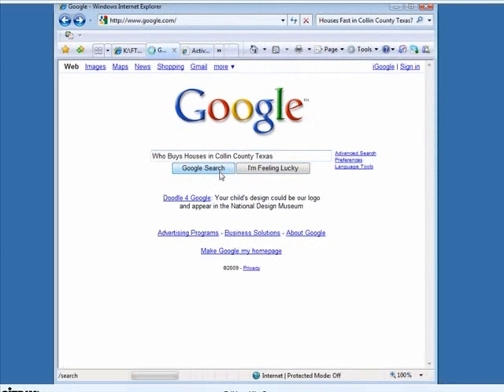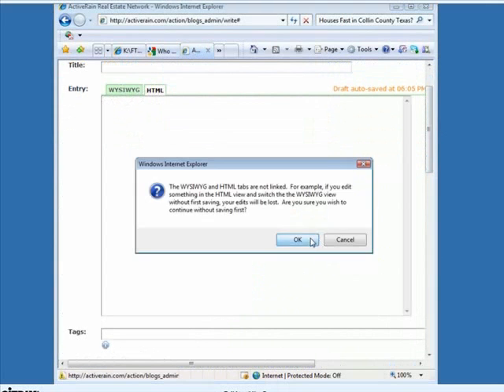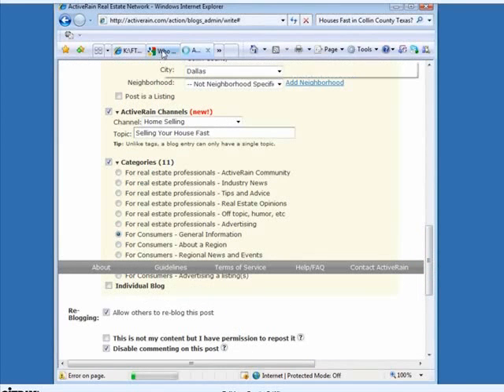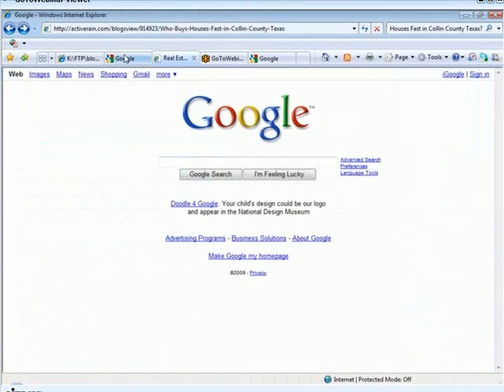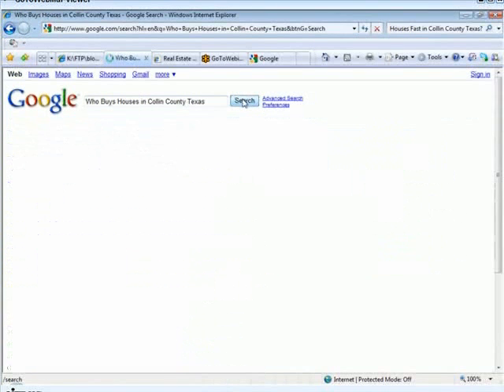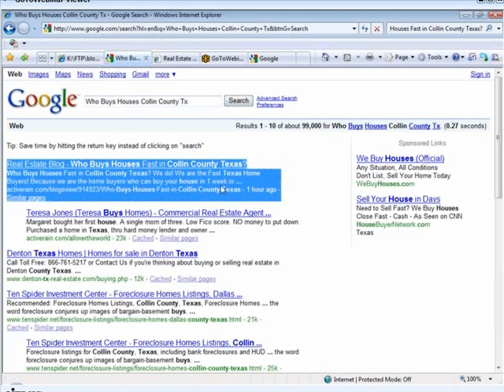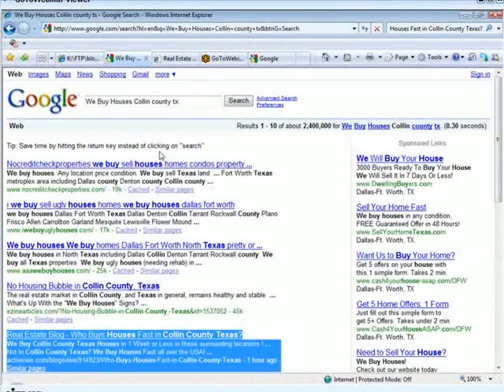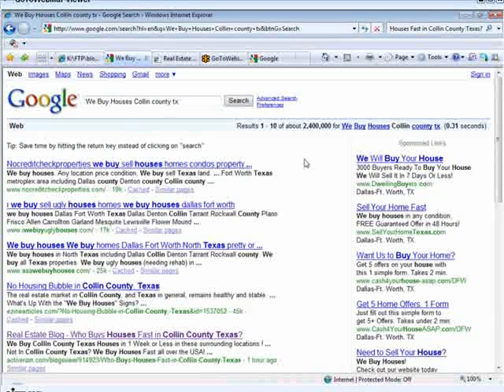Getting Your Ads to the Top of Google In One Hour!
- How To Use 100% Free Tools On The Internet To Dominate The First Page Of Google In Under 24 Hours and get your personal websites noticed
on the search engines at the same time.